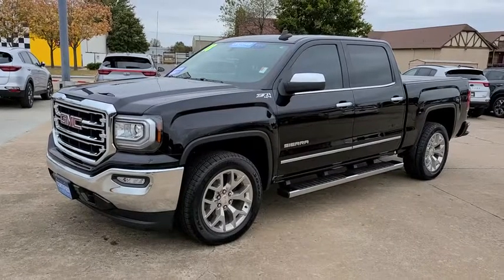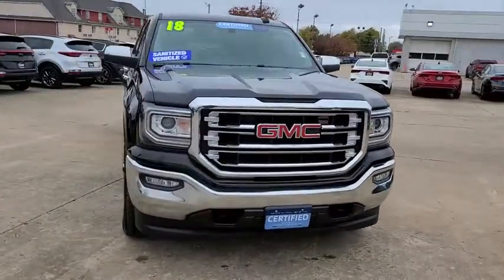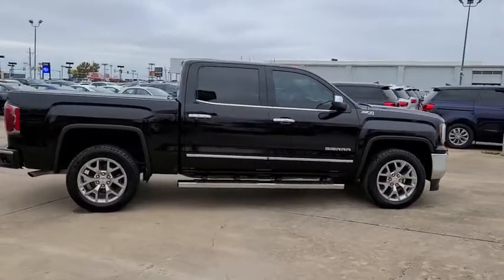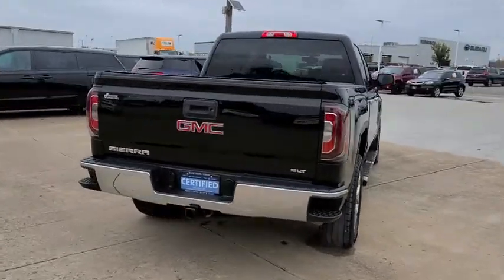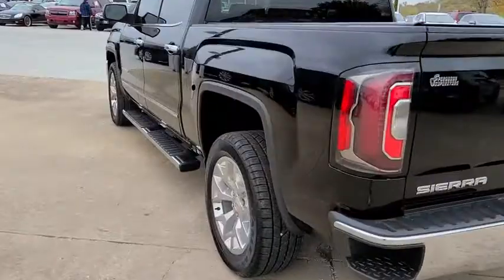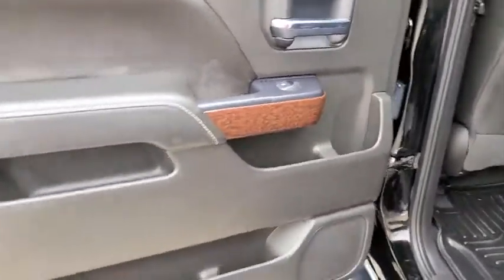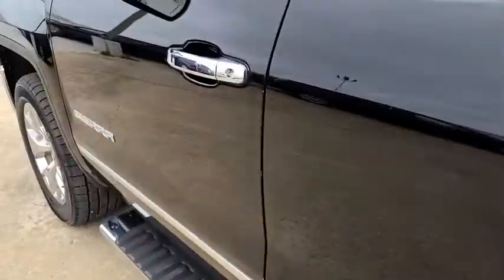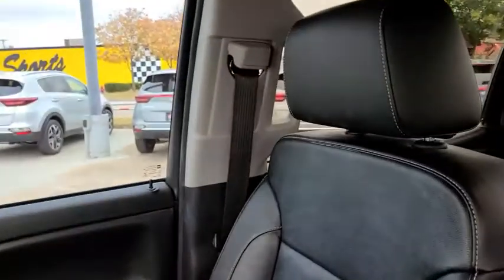2018 GMC Sierra 1500 Tulsa, Broken Arrow, Owasso, Bixby, Green Country, OK G210051A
Onyx Black Used 2018 GMC Sierra 1500 available in Broken Arrow, Oklahoma at Ferguson Superstore. Servicing the Tulsa, Owasso, Bixby and Green Country, OK area.
2018 GMC Sierra 1500 SLT - Stock#: G210051A - VIN#: 3GTU2NEC5JG529971

Ferguson Superstore
1601 N Elm Place

***NO ACCIDENT HISTORY***, ***STILL UNDER FACTORY WARRANTY***, **FULLY RECONDITIONED**, ***HEATED LEATHER SEATS***, ***BACK UP CAMERA***, ***LEATHER***, ***LOCAL TRADE***, ***CLEAN CARFAX ONE OWNER***, ***NAVIGATION***, 6-Speed Automatic Electronic with Overdrive, 4WD, Onyx Black, jet black Leather. Certified. CARFAX One-Owner. Clean CARFAX. Priced below KBB Fair Purchase Price!Chevrolet Certified Pre-Owned Vehicles are covered under the GM Certified program. GM Certified used vehicles must be 5 model years old or newer and have less than 75,000 miles. Each vehicle includes: 172 Point Inspection Vehicle History Report 12-Month/12,000-Mile Bumper to Bumper Limited Warranty 5-Year/100,000-Mile Powertrain Limited Warranty Whichever comes first based on original in-service date Courtesy Transportation for the life of the 5-Year/100,000-Mile Powertrain Limited Warranty (based on original in-service date). Trip Interruption Protection 24-hour Roadside Assistance.